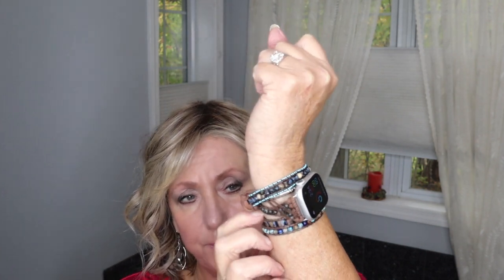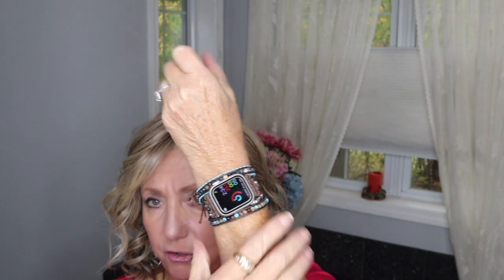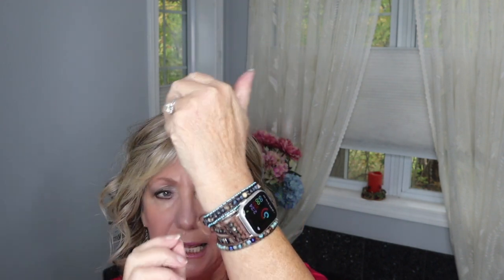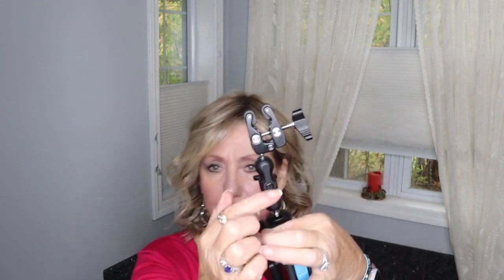Skin Care Retin A | Mac | update | Monika's Beauty & Lifestyle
Why I stopped using Retin A and a mini skincare update.  Trying a different eyeshadow look using a Mac cool palette.. I bought this Mac palette last year and only used it once. About a month ago I pulled it and started playing around with it. This Mac palette is a lovely cool palette and is just awesome.  My Skin care is slowing starting up again.
I am starting up slowly using my retin a and eyelash serum again and hoping my lashes and my skin responds nicely to using Retin A again.

Essence False Lash Effect Essence Lash Princess
cape diablo apple waych straps

💇On My head:
Raquel Welch:

 💇Monika's wig measurements:
22" Circumference
9" Front hairline to chin
11.5" Forehead ear to ear
12.5" Forehead to nape
5" Chin to collarbone
Height 5'6"
Large boned